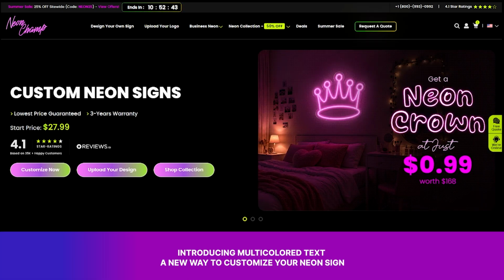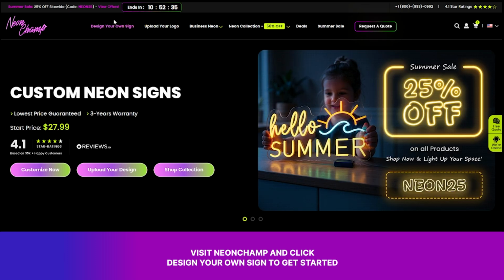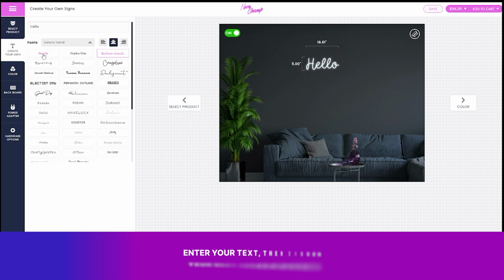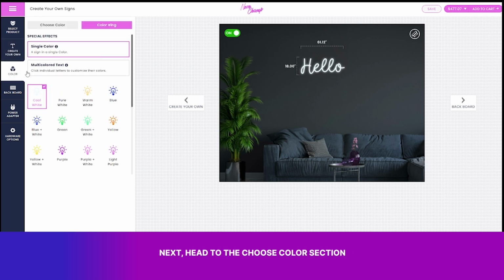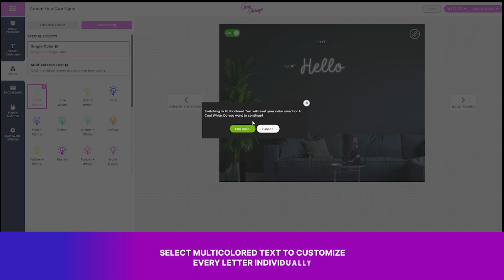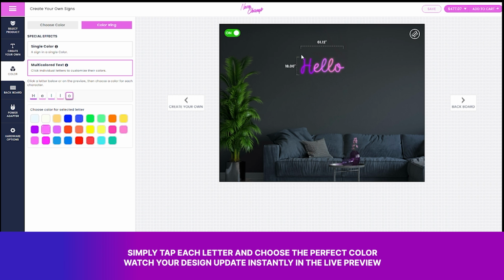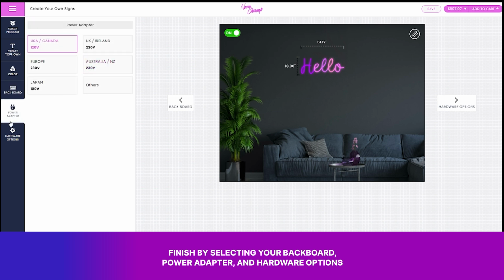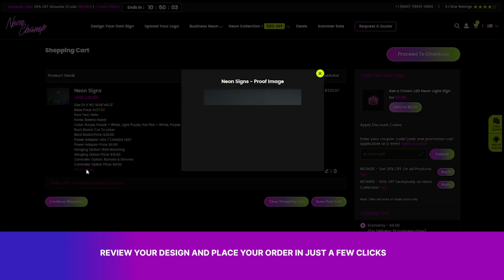How to Create Custom Multicolor Neon Signs Online | NeonChamp Tutorial 🌈✨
Looking to create a unique, vibrant neon sign with different colors for every single letter? 🌈 NeonChamp now makes it easier than ever with our Multicolored Text feature!

In this quick walkthrough video, learn how to design your own custom LED neon sign online step-by-step:

Easy 5-Step Design Process:
Get Started: Visit NeonChamp and click Design Your Own Sign.

Text & Font: Enter your custom message, choose your preferred font, and adjust the sign size.

Multicolored Colors: Select Multicolored Text under the Choose Color tab to pick individual colors for every letter in real time!

Custom Backing & Power: Pick your backboard shape, power adapter, and hanging hardware options.

Whether you need personalized decor for bedrooms, gaming setups, businesses, cafés, weddings, or special events—NeonChamp brings your neon vision to life.

What word or phrase are you planning to turn into a neon sign, and which color combo will you choose? Let us know below! 👇

⏱️ Video Timestamps
00:00 - Introducing Multicolored Text Custom Neon Signs

00:05 - Accessing the NeonChamp Online Design Tool

00:10 - Entering Text, Choosing Fonts & Selecting Sizes

00:22 - Customizing Letter Colors Independently (Multicolor Feature)

00:42 - Selecting Backboards, Power Adapters & Mounting Options

00:50 - Reviewing Your Design & Placing Your Order

00:58 - Perfect for Home Decor, Businesses, Gaming & Events

01:04 - Create Your Sign at NeonChamp.com!